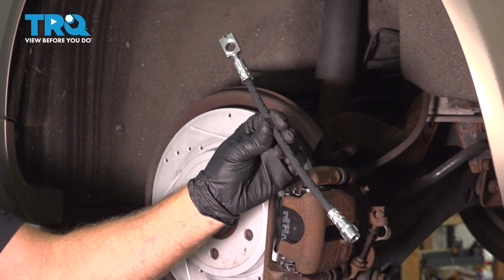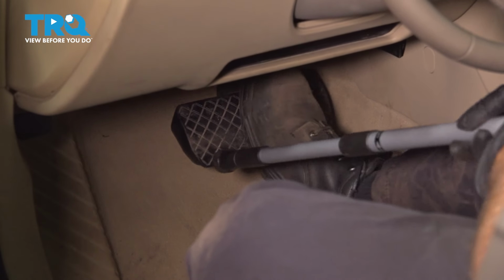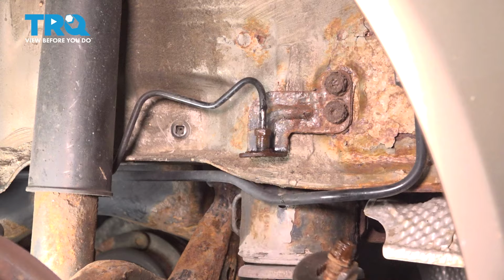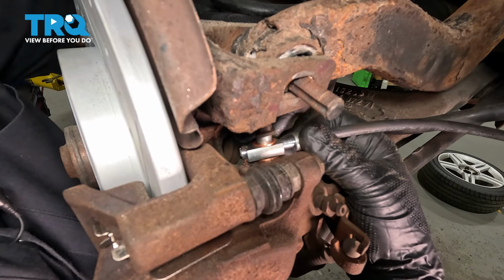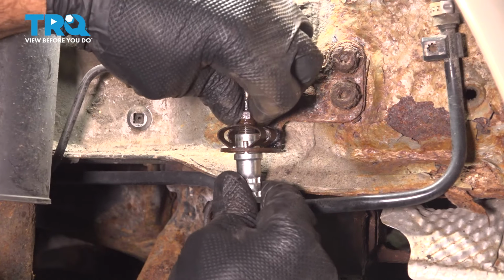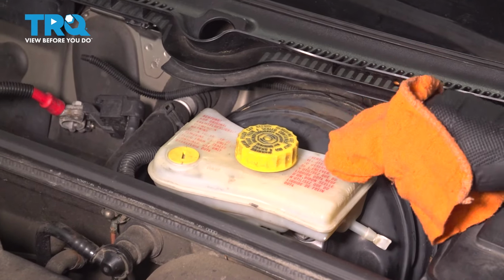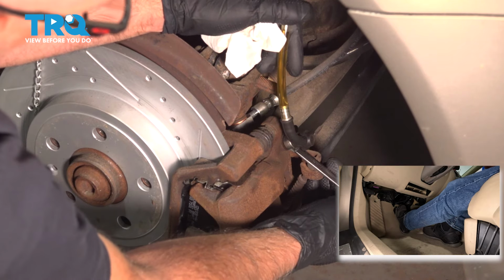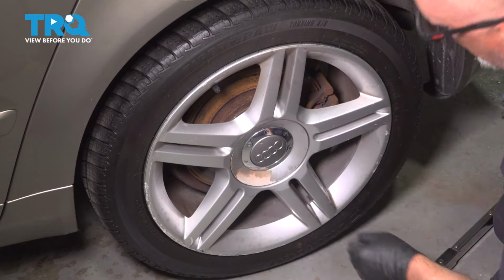How to Replace Rear Brake Hoses 2004-2009 Audi A4 Quattro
This video shows you how to install new rear brake hoses from TRQ on your 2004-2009 Audi A4 Quattro. A leaking brake hose is bad news! Losing fluid, or getting air in the system can cause the brakes to weaken or fail completely. Old, dry rotted, cracking, or bulging lines are on the verge of breaking and starting a leak.

This repair was done on a 2007 Audi A4 Quattro Base 2.0L Sedan 4-Door AWD Automatic and the process should be similar on the following vehicles:
2004 Audi A4 Quattro
2005 Audi A4 Quattro
2006 Audi A4 Quattro
2007 Audi A4 Quattro
2008 Audi A4 Quattro
2009 Audi A4 Quattro

Tools you will need:
• 11mm Wrench
• 13mm Wrench
• 17mm Socket
• Large Locking Pliers
• 1/2 Inch Impact Gun
• 3/8 Inch Impact Gun
• T25 Torx Socket
• Ratchet
• Brake Fluid
• Brake Parts Cleaner
• Cloth Rags
• Drain Pan
• Floor Jack
• Jack Stands
• Telescoping Hood Prop Rod
• Wheel Chocks
• Safety Glasses